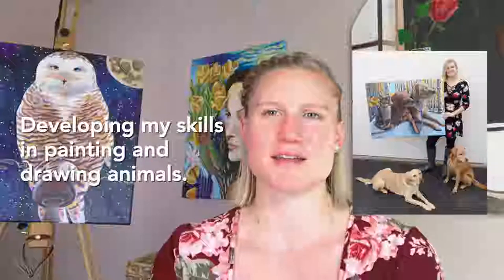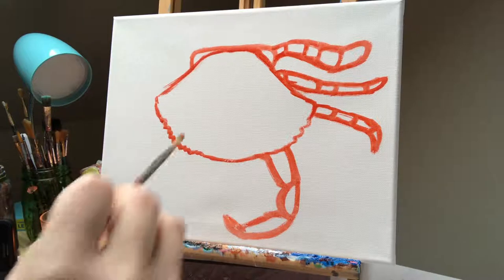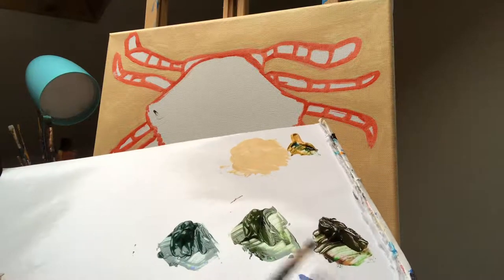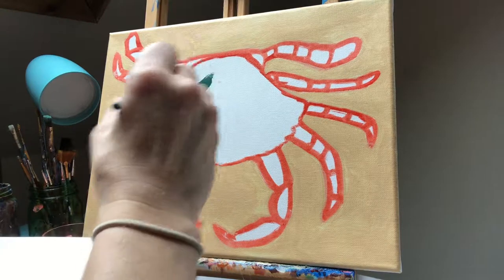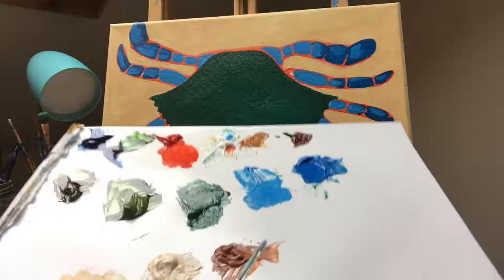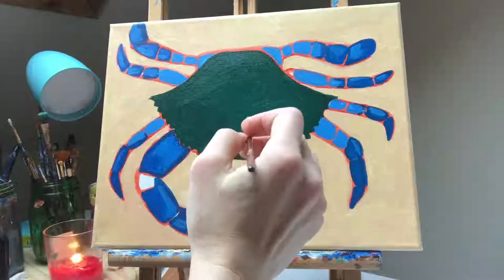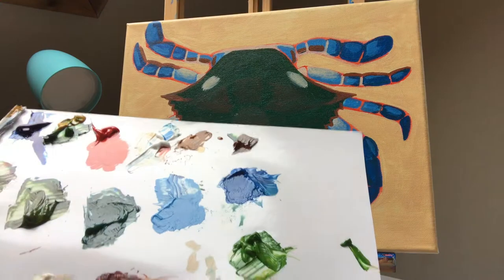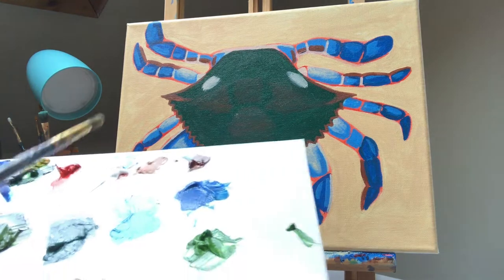Crab Beach Painting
Welcome back everyone to another stress relieving, animal painting tutorial. Today we’re going to the beach! We will be painting a cheerful crab using the following materials I’ve listed below. This is a beginner level painting tutorial that will take around 30-minutes to complete. Make sure you grab a hot cup of coffee, a comfortable chair, light a candle or two, and lets escape to a peaceful musé.

🐾 VIP Rewards:
(Free Owl Tutorial + Behind the Scenes)

🐾 Amazon eBook by Lauren:
The Art & Business of Pet & Wildlife Portraiture

🐾 My Most Used Supplies:
Master's Touch Paint (small pack)
Master's Touch Paint (large pack)
Traceable Transfer Paper
Table Easle
Benecci Brush Set
Detail Brush Set
Mixed Media Sketchbook Canon
Golden Brand Liquid Titanium White
Glass Paint Palette
Arteza Metallic Paint
MATERIALS

Acrylic Paint:
White
Black
Phthalocyanine Blue
Grass Green
Vermilion Orange
Yellow Ochre
Raw Sienna
Raw Umber

Brushes:
Detail Brush (Round Brush)
Medium Brush (Round Brush)
Fat Brush (Flat Brush)

Other Materials
1-Glass Cup for water
2-Paper plate or paint pallette
(Lauren is using $10 pallette from Hobby Lobby)